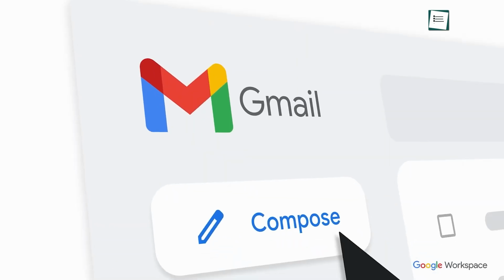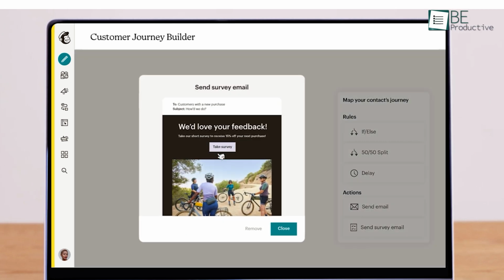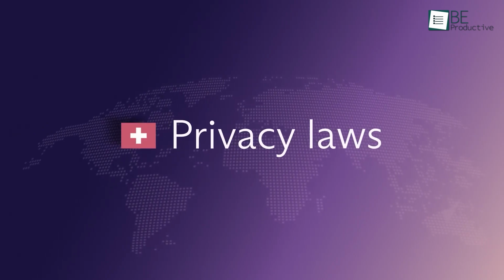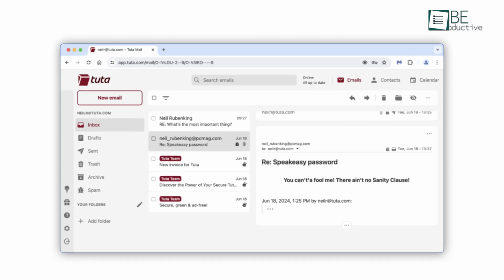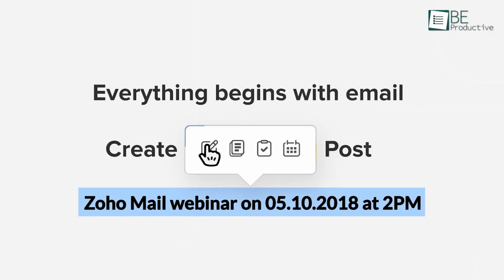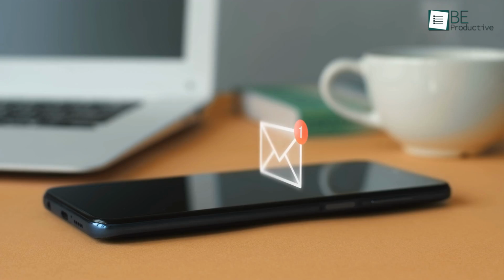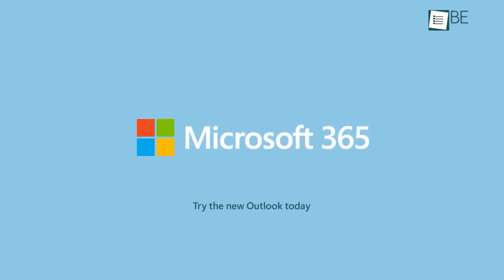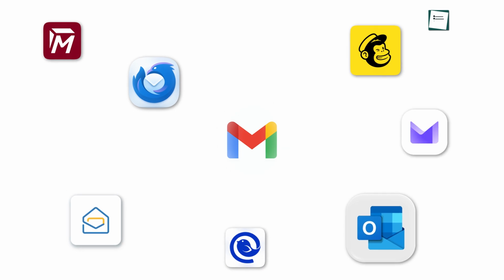Time to Switch From Gmail? Best Gmail Alternatives 2025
Most people think of Gmail when they think about email. It’s tied to Google and works really well, so it’s easy to understand why it’s so popular. But Gmail isn’t your only choice. Other email apps work just as well and might even be a better fit for you. Plus, Gmail tracks your social media activity through your contacts, which might not be something you’re comfortable with. That’s why it’s smart to have another option. We’ve put together a list of some of the best email apps you can use instead.
Intro and Animation Credit:
10Studio: